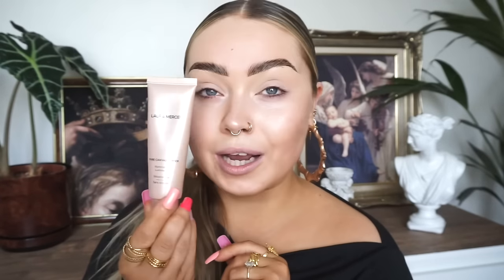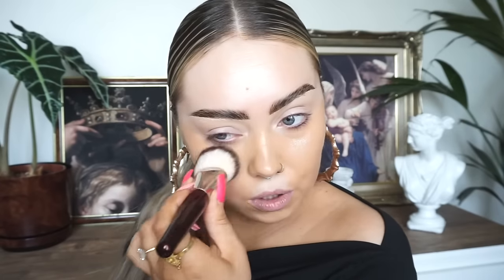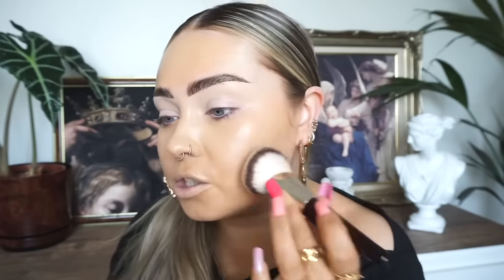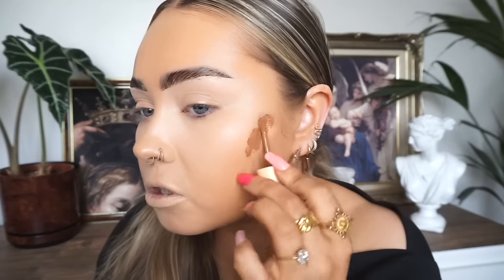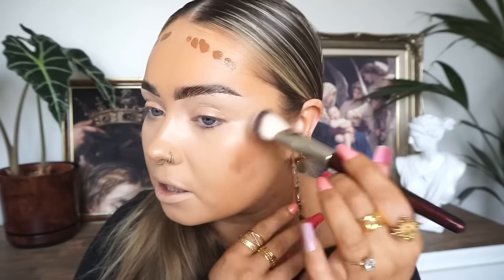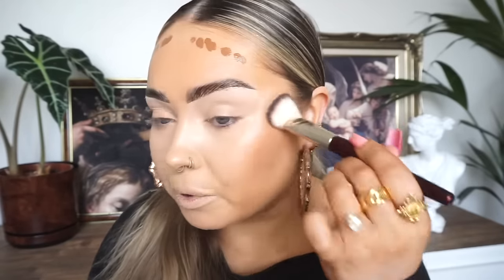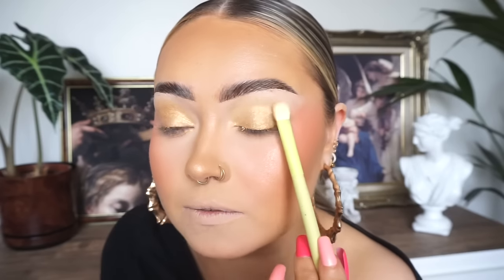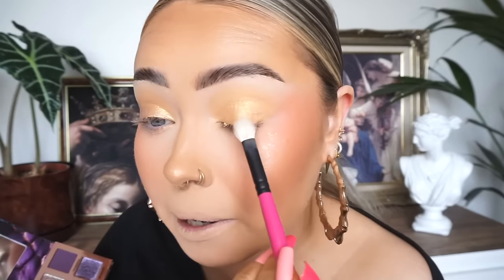Chill GRWM | Wedding Plans Cancelled.. Going to America + Starting the Gym 💕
Video Information

E x